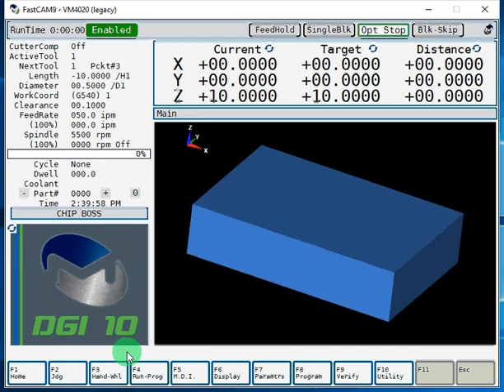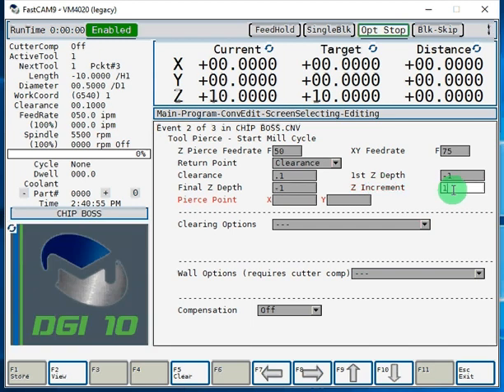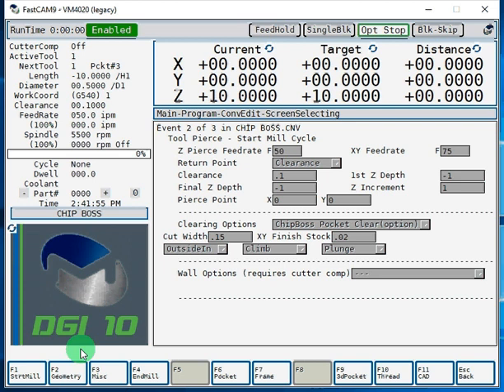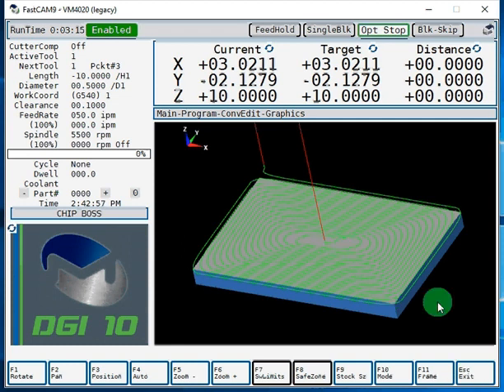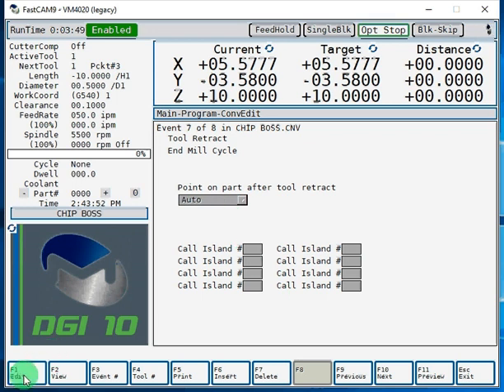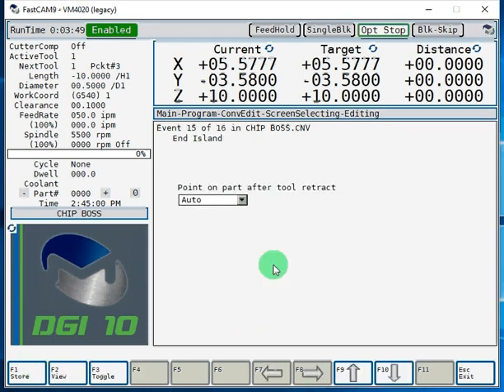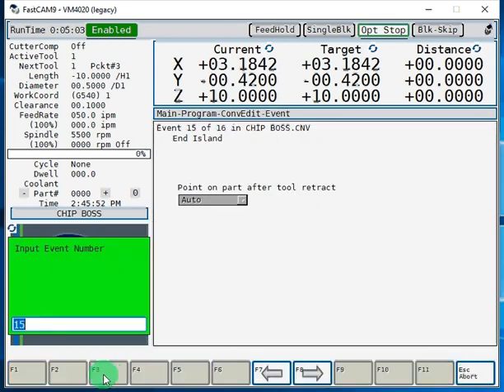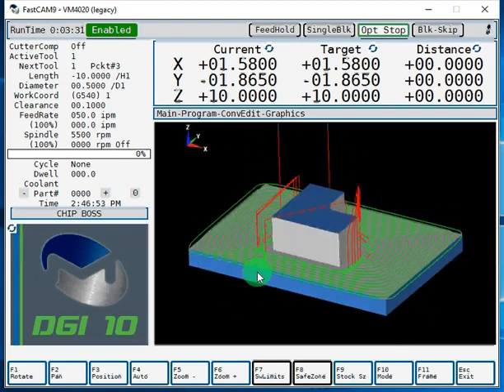Basics Milltronics ChipBoss Programming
ChipBoss Software only from Milltronics

New optional software from Milltronics uses proprietary algorithms to calculate toolpaths and control the maximum allowable cutter engagement resulting in:

Faster cycle times

Better tool life

More accurate parts

Cycle times can be reduced by as much as 50% (or more) and 3-5 times better tool life

Part accuracy can improve through reduction in tool deflection

ChipBossTM uses trochoidal milling strategies with deeper depths of cut and smaller step overs:

Feed rates can be much higher than what conversational users are used to experiencing.

Reduces the number of times a machine needs to accelerate and decelerate less wear and tear

Includes Rest Roughing automatically calculates the areas to be machined and uses a smaller cutter to get just those areas that cant be cut with larger tool, saving even more time.

To begin with, consider first a typical conversational program:

To avoid overheating the tool the operator typically uses multiple incremental depth cuts

Uses slower feeds and speeds

Often needs to use coolant (not always desired)

With incremental depth cuts, usually only the tip of the tool

is used

The majority of the useable flute length is being wasted